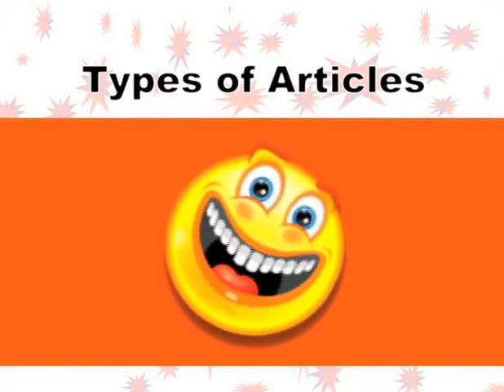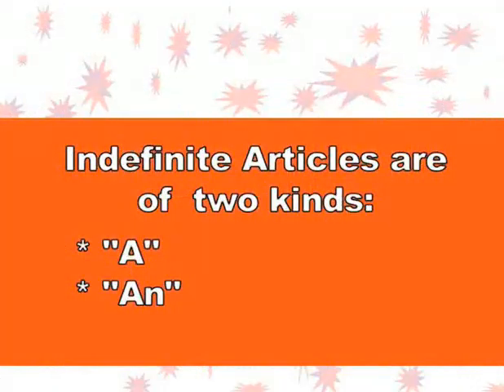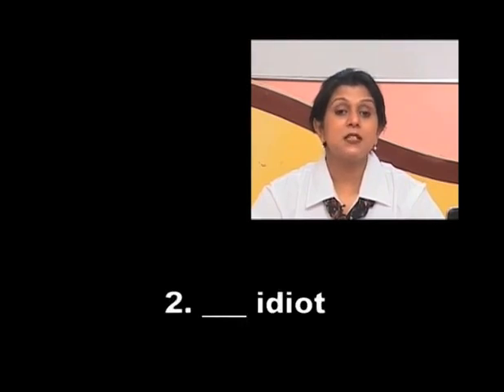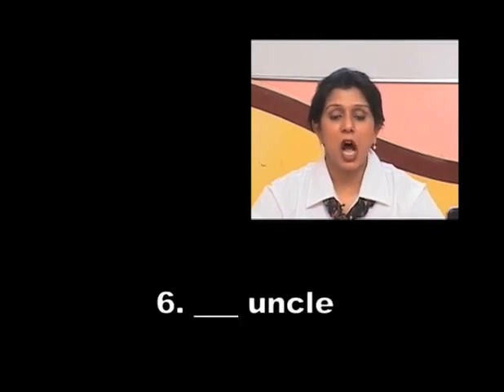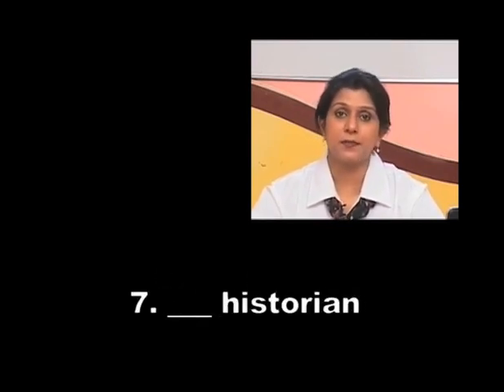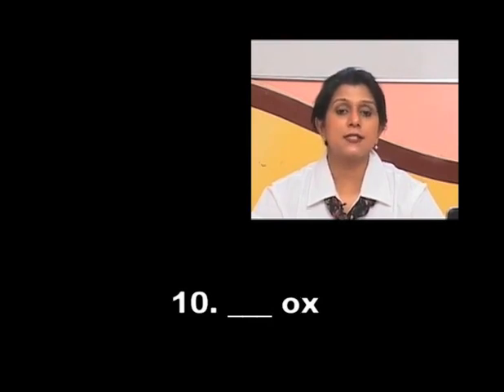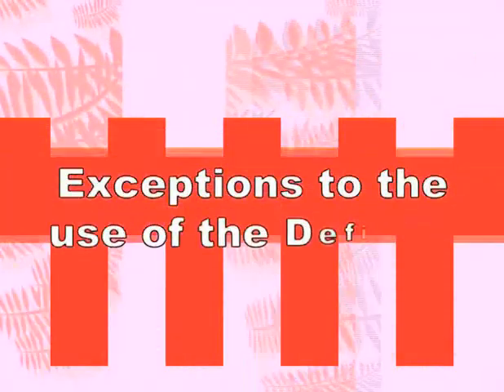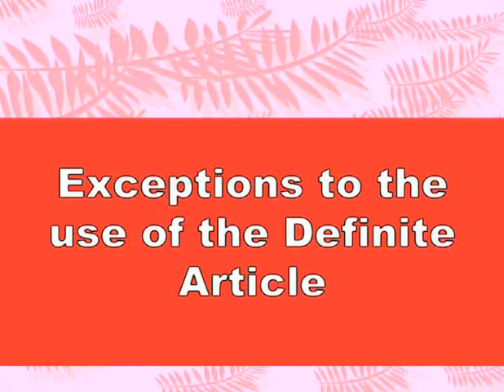English SKS 46 Articles